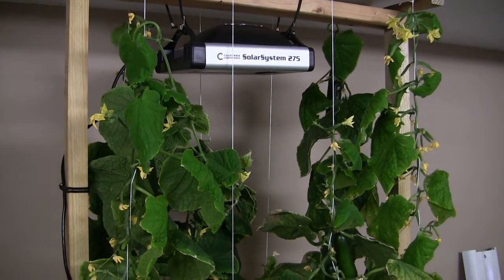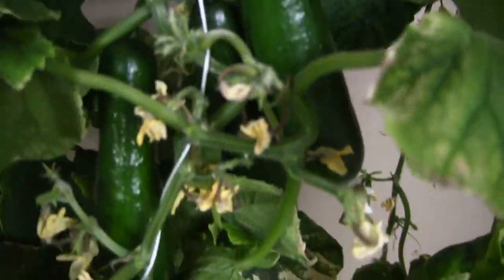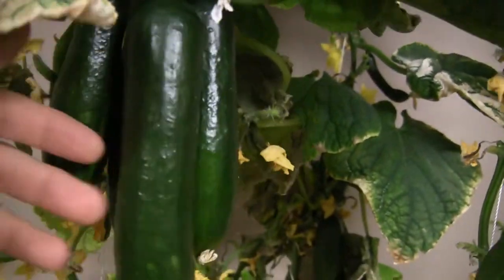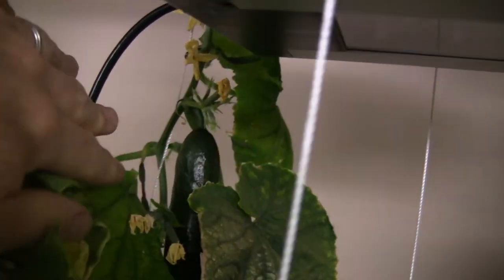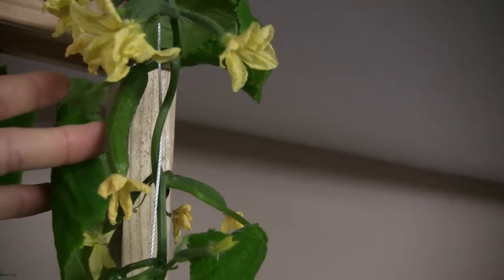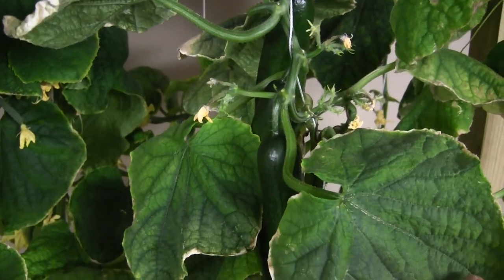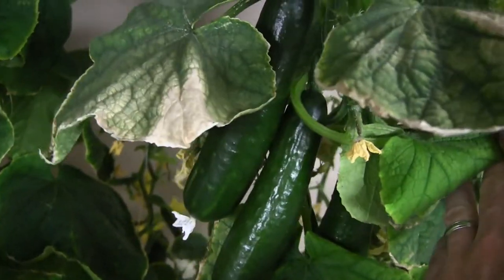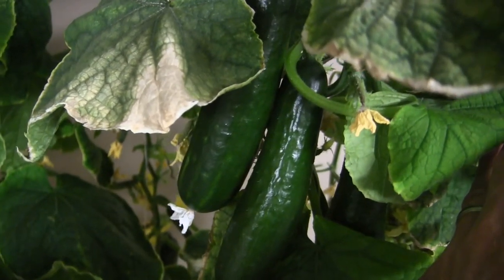Indoor Hydroponic Cucumber Container End Update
The system only produced around two dozen cukes and I attribute this to the lack of light reaching all of the plants.  Supplemental lighting would be key to increase harvest in my opinion. The flavor on the other hand was sensational.